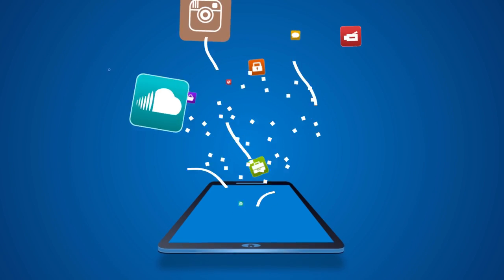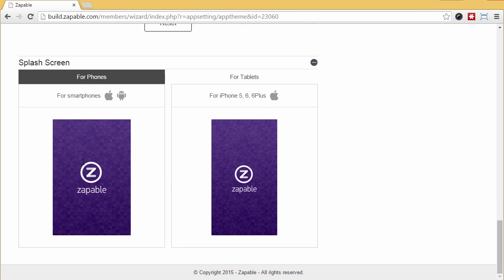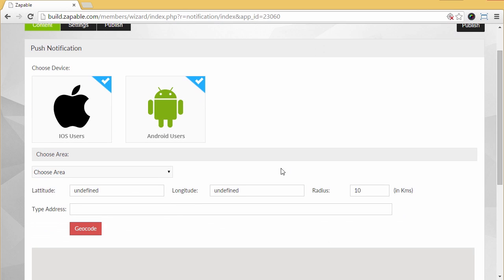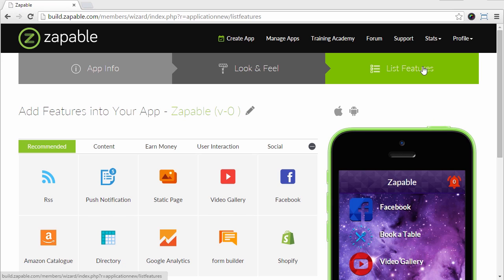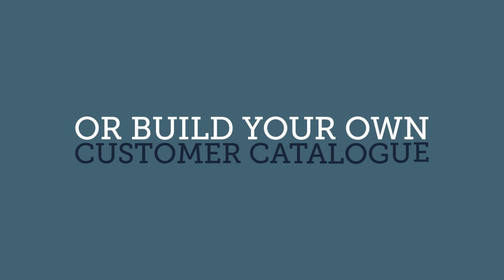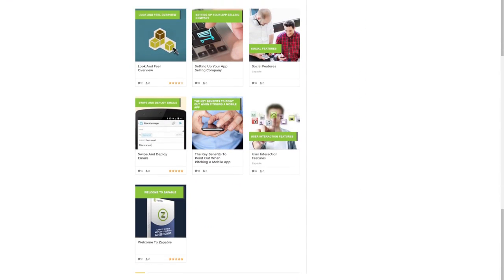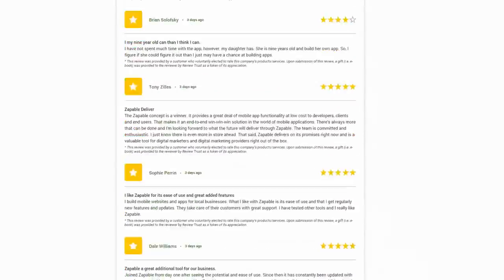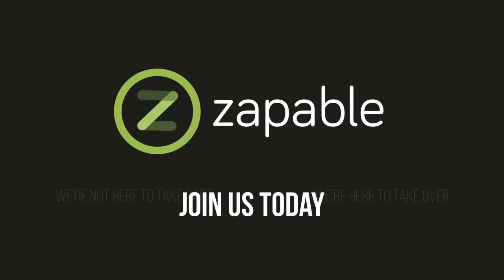How To Make A Mobile App - for beginners (NO PROGRAMMING SKILLS NEEDED)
- Want to know an easy way to make a mobile app ? For total beginners and... with NO PROGRAMMING SKILLS NEEDED

Then you have to check out this video on an amazing app building tool called Zapable. With zapable you can create your very own mobile app for android and apple within minutes.

Yes minutes. Whether you want to build an app for yourself, a business or for a business , it has never been so simple with this incredible mobile app building software.

This out this super quick video showing just some of the incredible features you can have on your app and just how point and click simple it is to create one , add features and change the look.

This is just scratching the surface of how easy it is to build your own mobile app with no coding skills needed

and see how you can get started today.